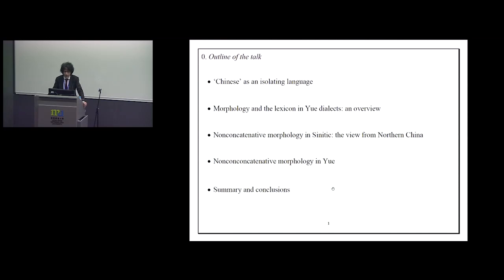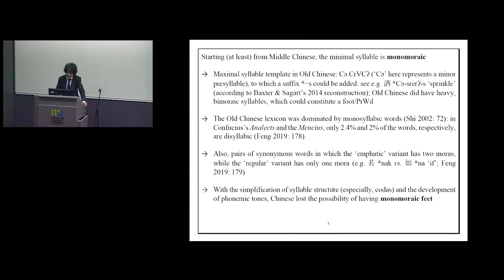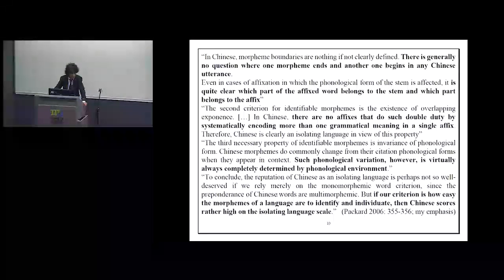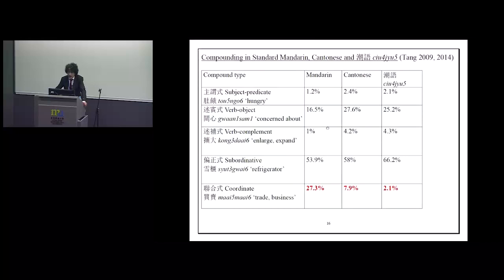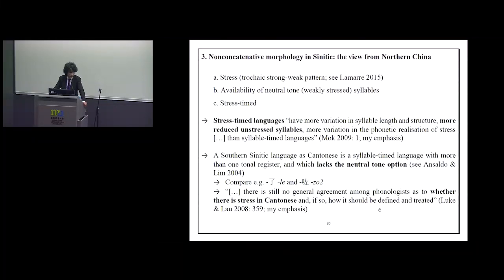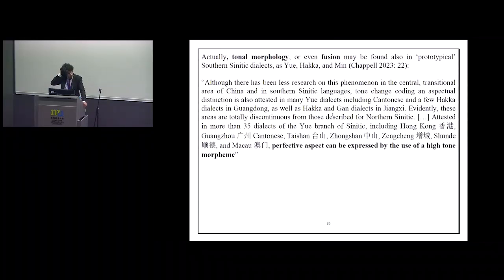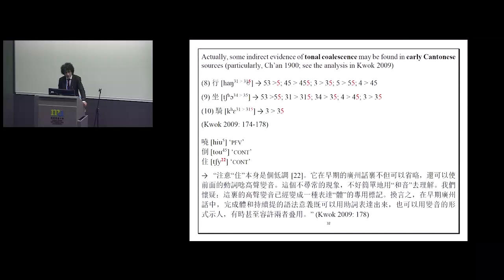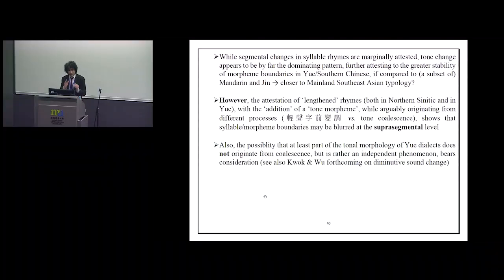The 28th International Conference on Yue Dialects - Keynote speech by Prof Giorgio Francesco ARCODIA